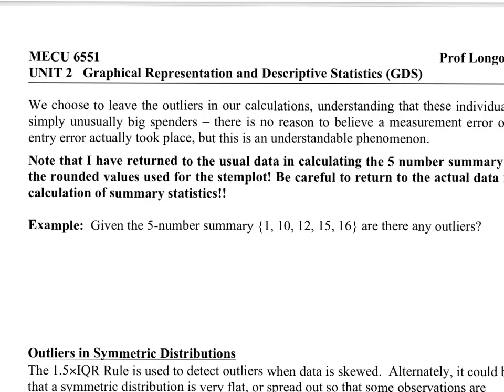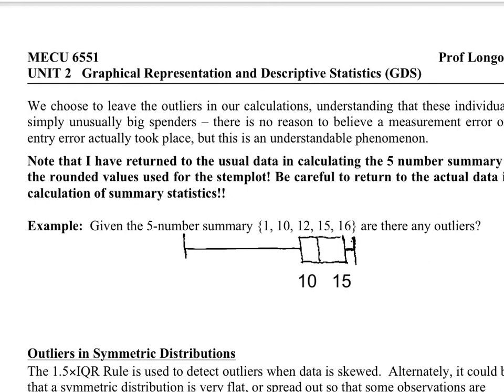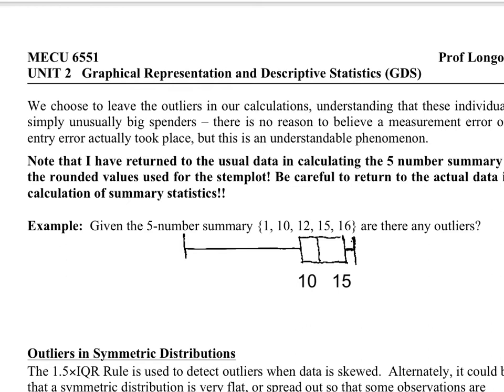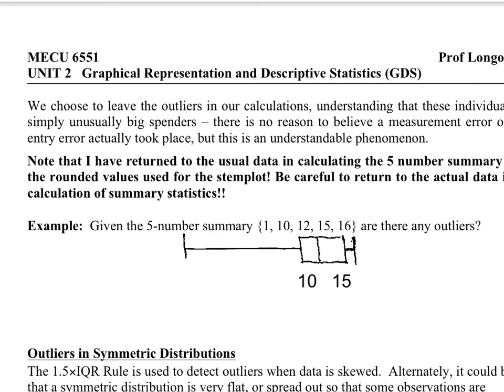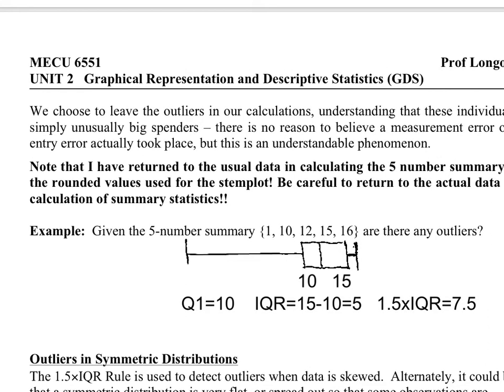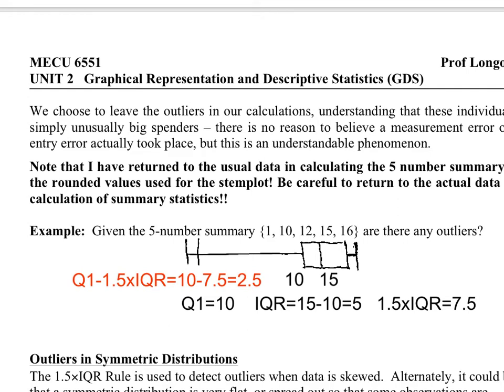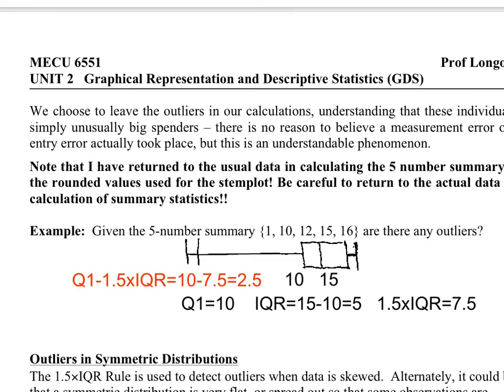V7 - UNIT 2 GDS pg 17 - Example: Are there statistical outliers?